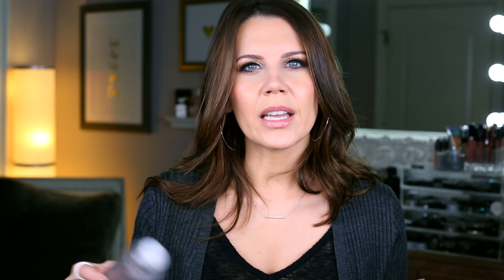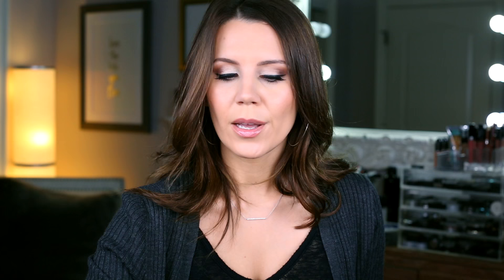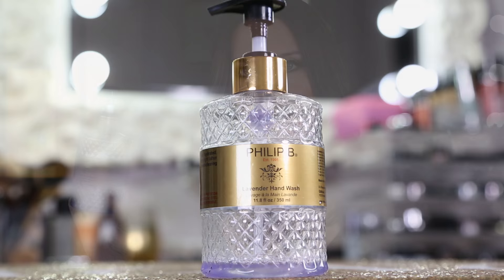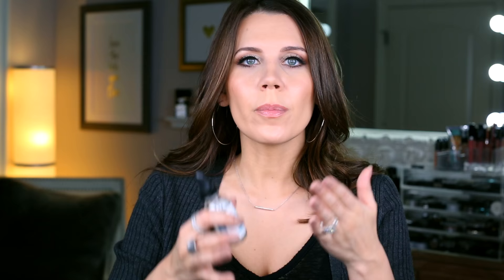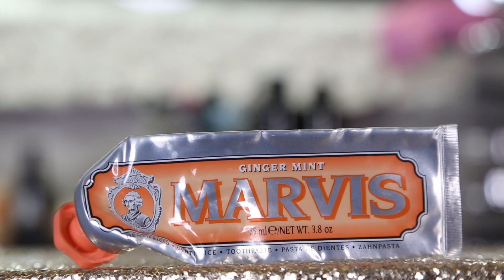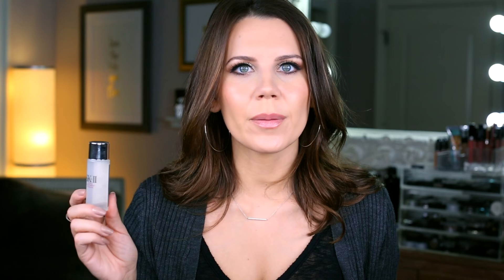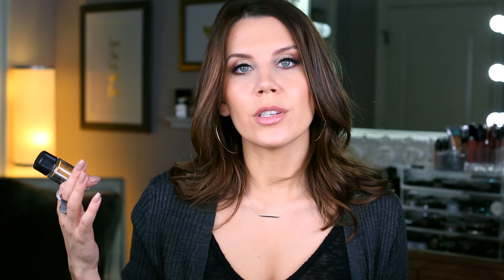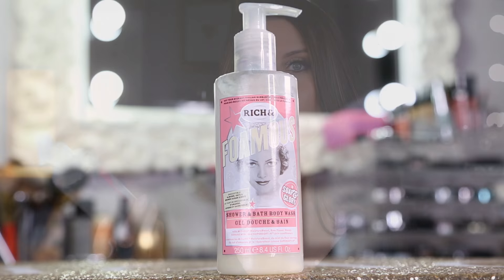PRODUCT EMPTIES | Beauty Favorites I've used up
Here are all my BEAUTY FAVORITES that I've used up and a couple that it's just time to break up ... cause I've found better.  Hope you enjoy going through my Empties Bin ... please click thumbs-up if you do.  [ALL PRODUCTS & LINKS LISTED BELOW]
xo's ~ Tati

~ Watch yesterdays Video here ...
HONEST BEAUTY | Hot or Not

~ PRODUCTS MENTIONED ~
Caress Passionate Spell Body Wash
Dr Brandt XXY Dual Fusion Water
Oribe Dry Texturizng Spray
Phillip B Russian Imperial Volumizing Mousse
MAC Fix +
Phytomer Oligomarine Flawless Skin Tonic
Shiseido Ibuki Gentle Cleanser
Laura Mercier Translucent Powder
SkinCeuticals Hydrating B5 Gel
Marvis Ginger Mint Toothpaste
Kerastase Masque Densite
Phillip B Lavender Hand Wash
Skyn Iceland Hydro Cool Firming Eye Gels
Sky Iceland Hydro Cool Firming Face Gels
SK-II Facial Treatment Essence
Bobbi Brown Instant Long Wear Makeup Remover
Cinema Secrets Makeup Brush Cleaner
Tokyo Milk Dark Perfume // Tainted Love
Soap & Glory Rich & Foamous Body Wash
Jouer Luminizing Moisture Tint // Golden

~ ON ME ~
NAILS // Gelish "Nightly Craving"

~ MAKEUP WORN ~
Guerlain Pure Gold Makeup Base
MUFE HD Concealer // R22 & Y23
Inglot Contour Powder // #505
Hourglass Ambiant Strobe Lighting Powder // Incandescent
Kiko Cream Highlight // #2
Benefit Hula Bronzer
Honest Beauty Eye Shadow Trio // Heather Mauve
Physicians Formula Eye Booster 2 in 1 Ergonomic Felt Tip Liner
MUFE Lip Liner
LORAC Highly Pigmented Lipstick // Minimalist
Dior Gloss // #468

1905 Wilcox Ave.